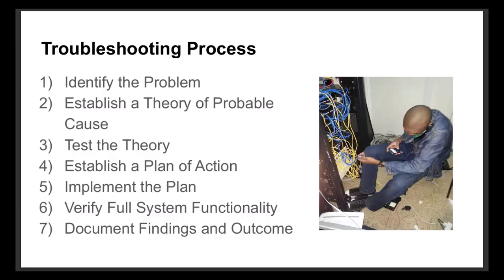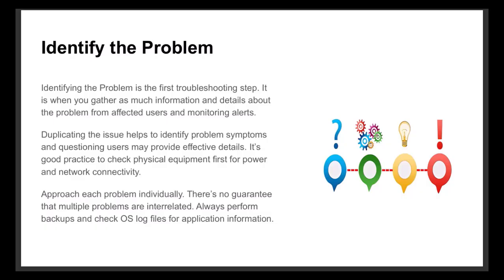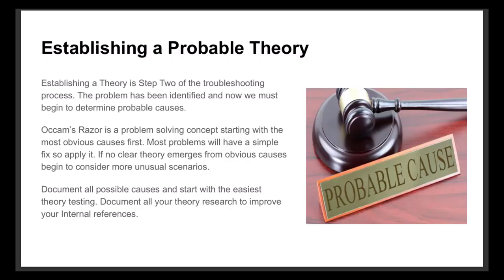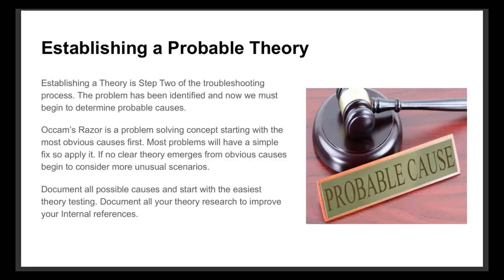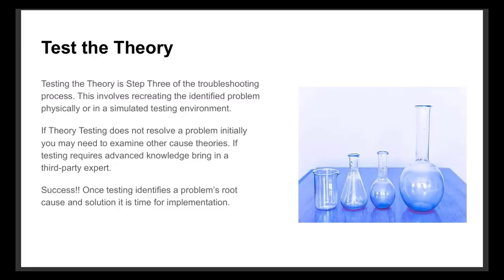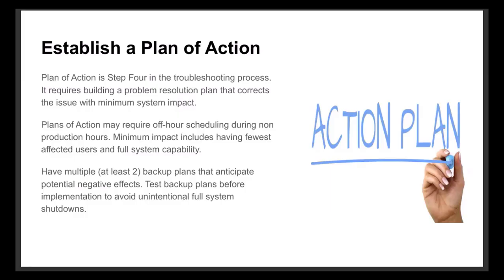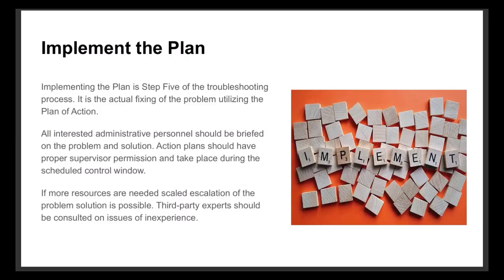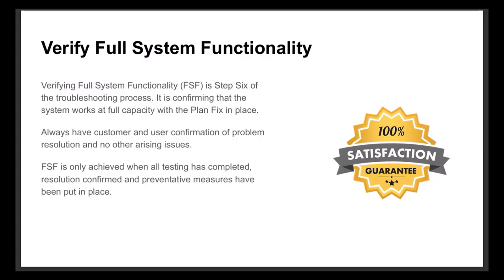Tech+ : 1.4 Troubleshooting Methods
This episode will discuss Tech+ 1.4  Troubleshooting Methods.